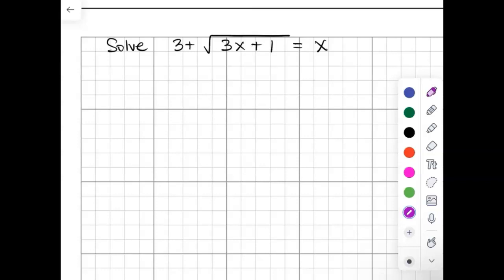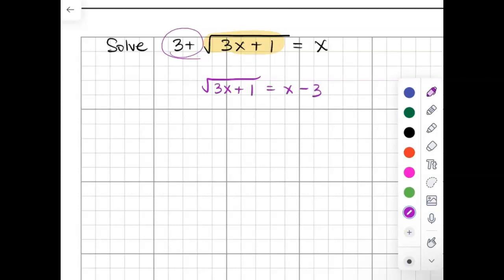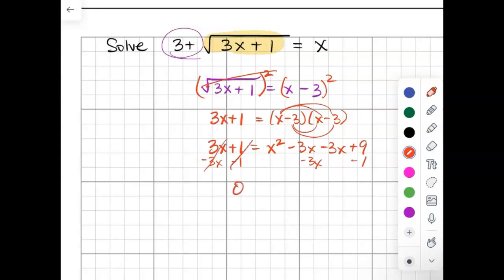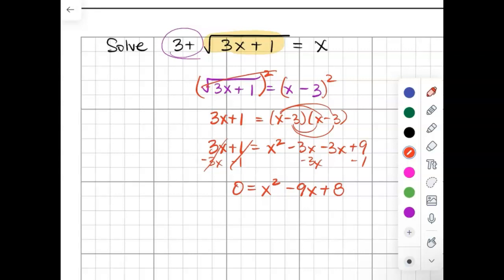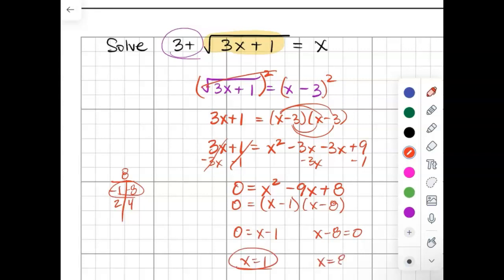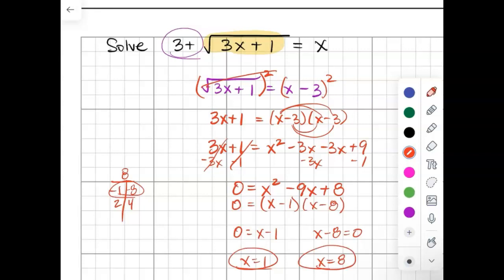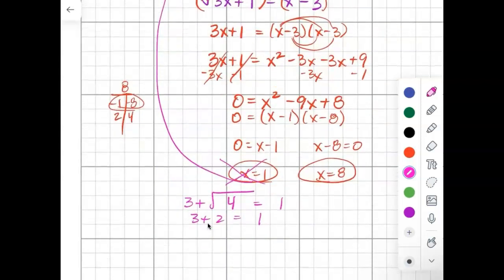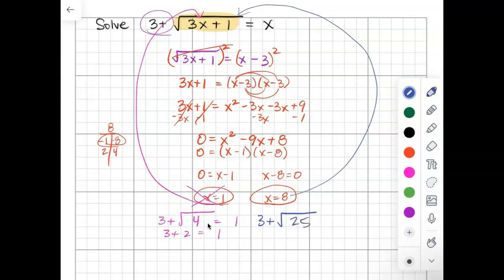PC Lesson 2.5 Ex.5 [Solve w Radicals]